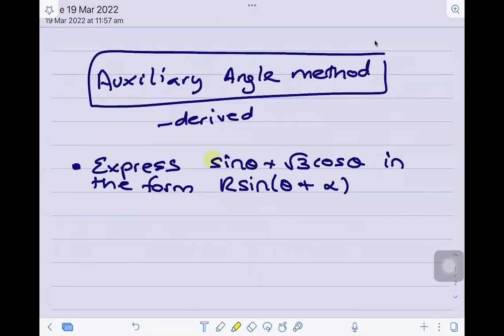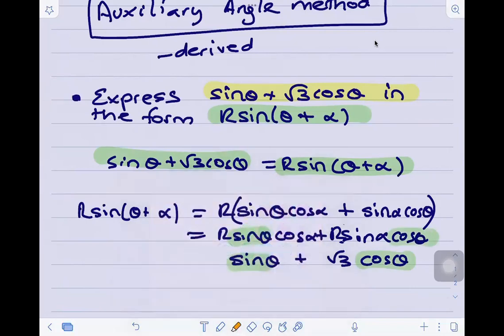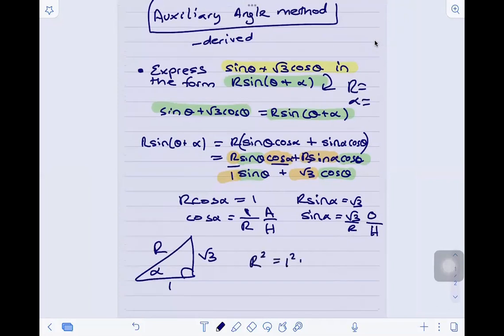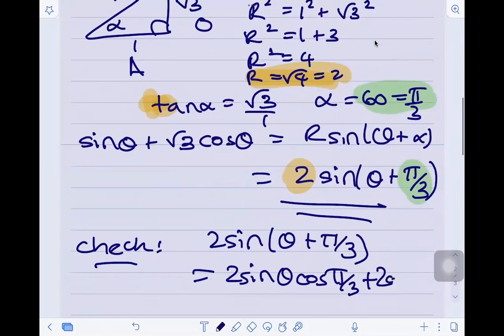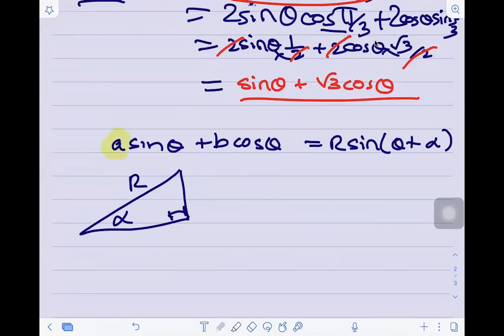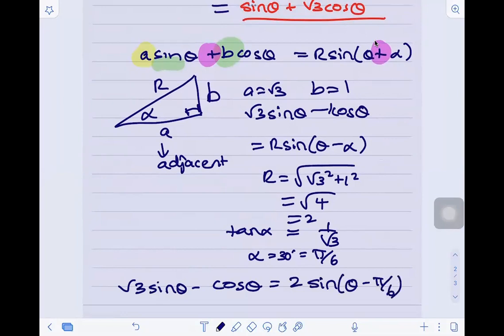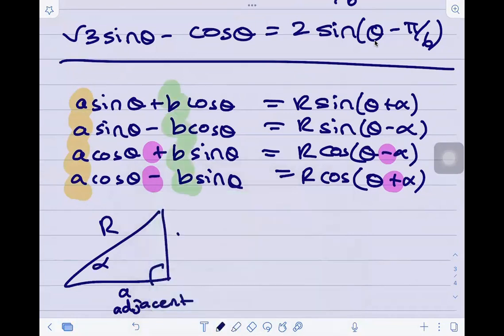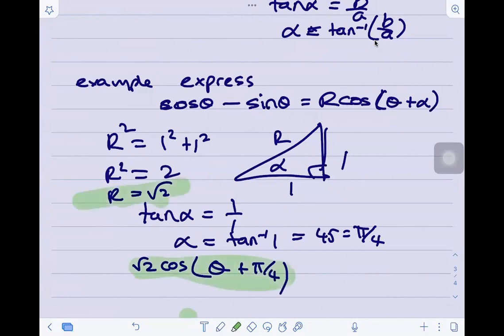AUXILIARY ANGLE METHOD